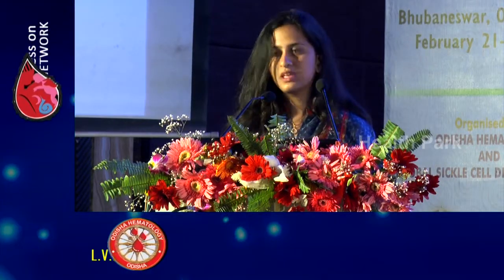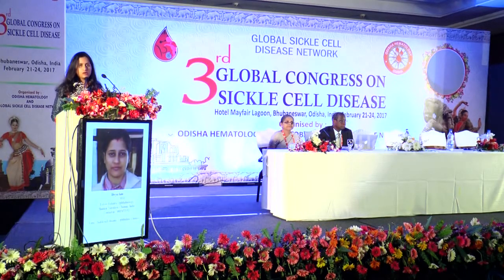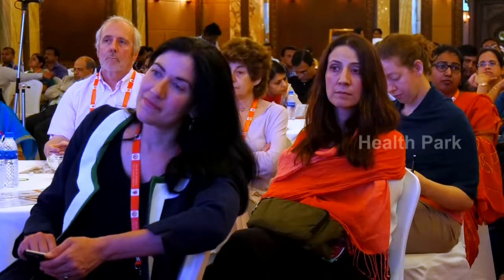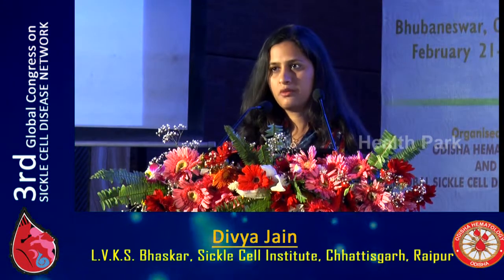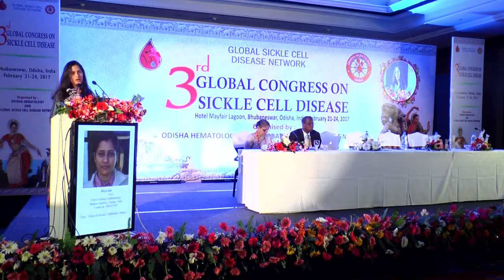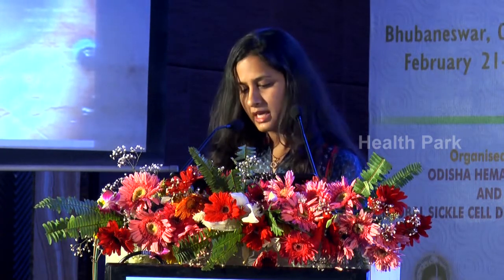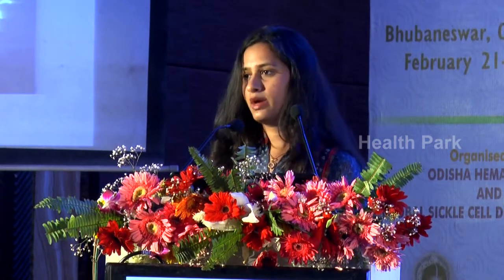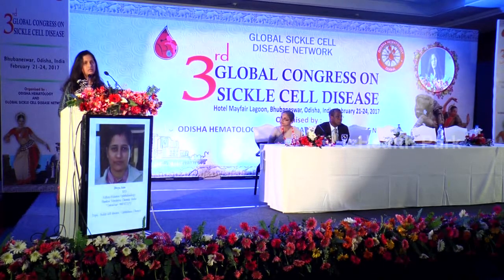Divya Jain//3rd Global Congress On Sickle Cell Disease//21-24 Feb Bhubenswar//Odisha//India